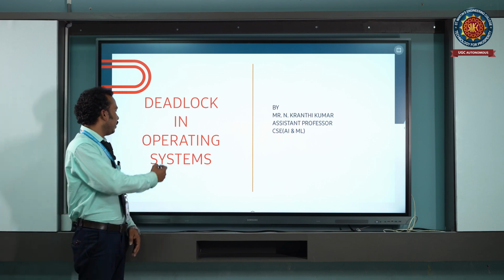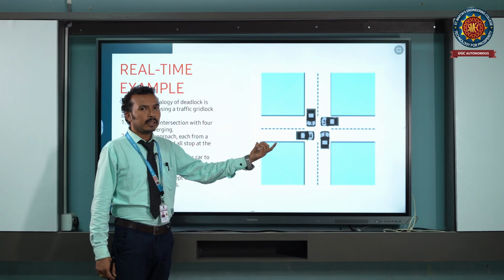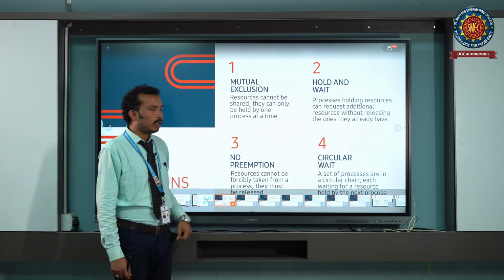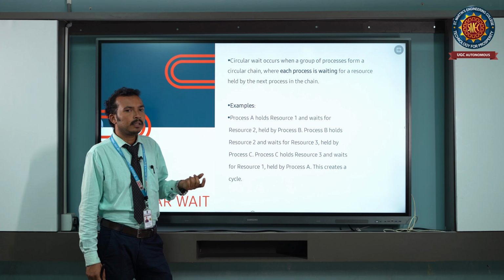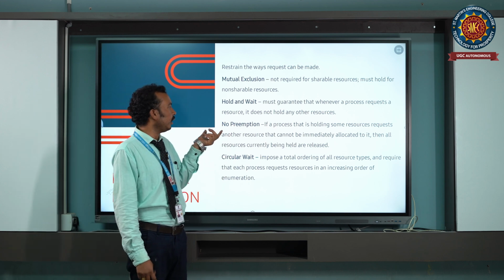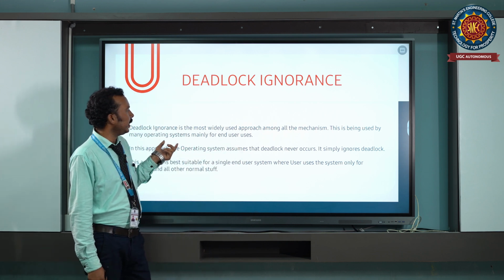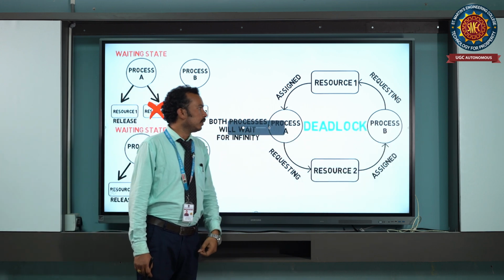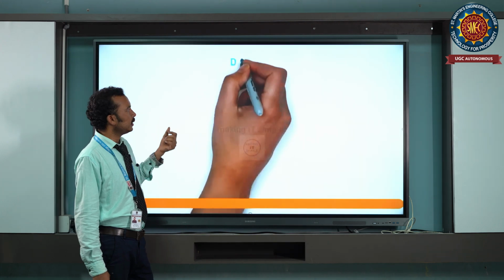Deadlock in Operating Systems | St. Martin's Engineering College